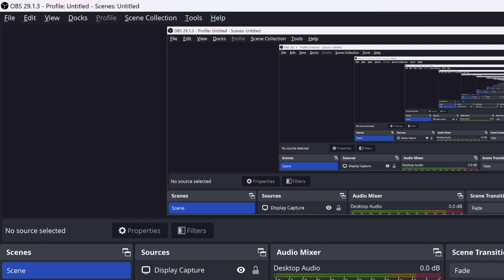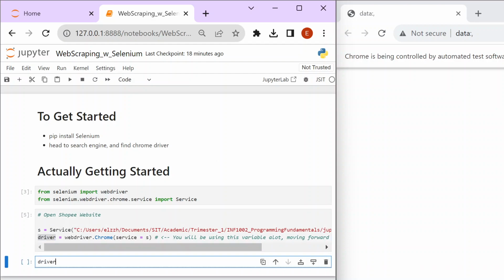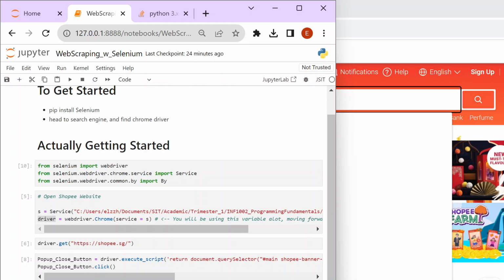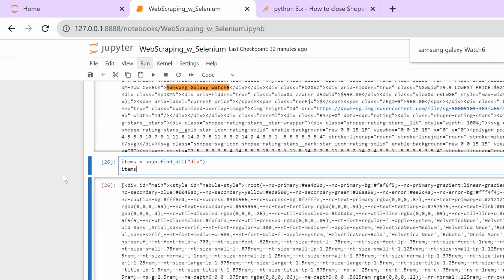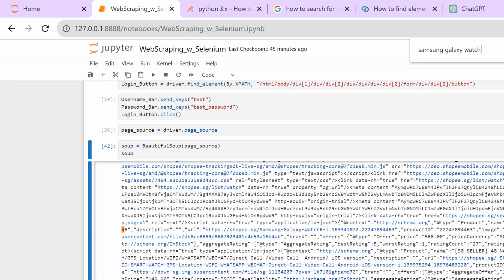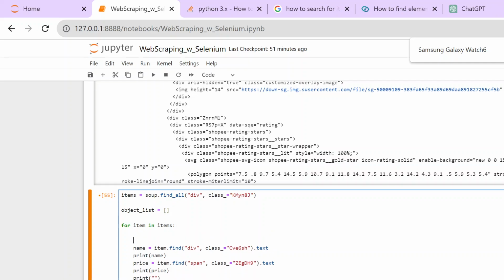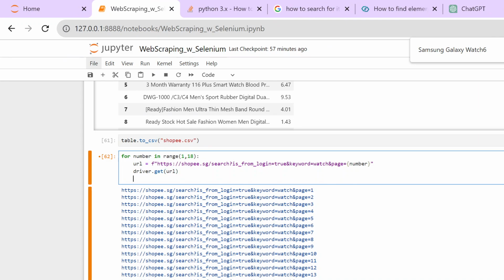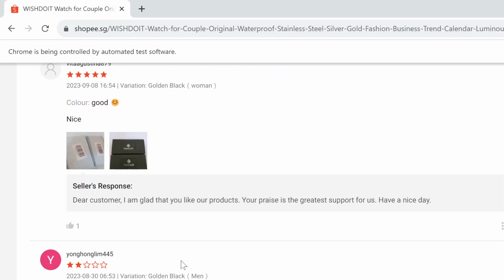Python Webscraping (Introduction to Selenium)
We were not given enough time to learn the required knowledge to complete our assignment, so this is to help the people that has no idea on what or how to webscrape with Python.